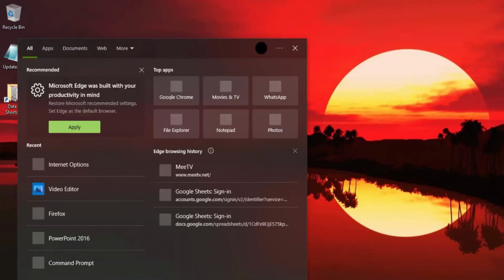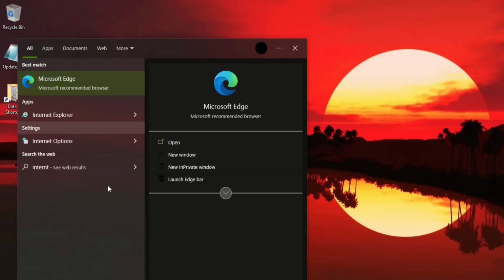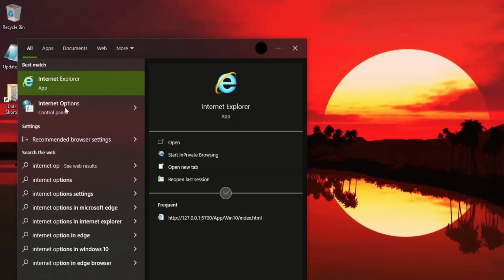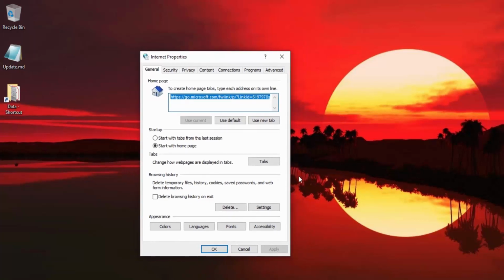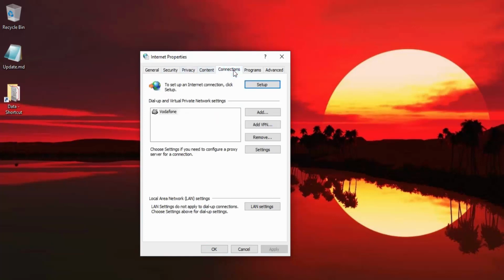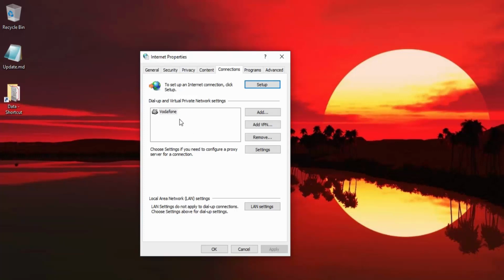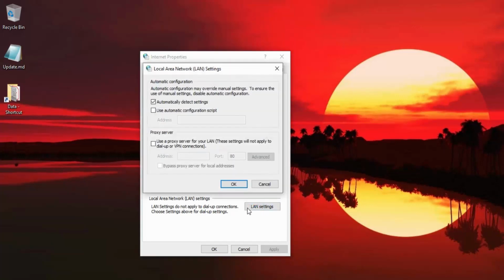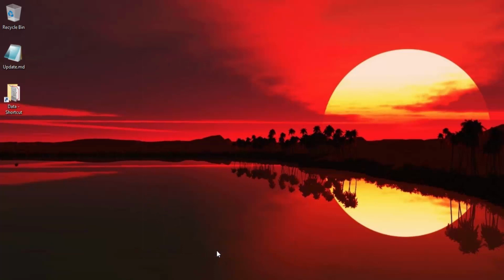How to Fix the "This Site Can't Be Reached" Error in Google Chrome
How to Fix “This Site Can't Be Reached in Google Chrome on Windows 10 / Windows 11. This Site Can't Be Reached in Google Chrome FIX